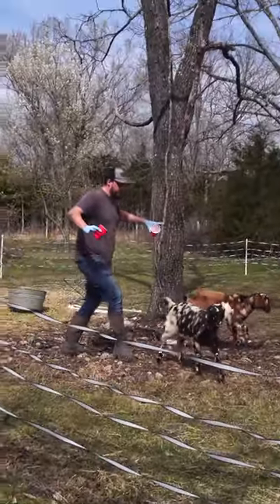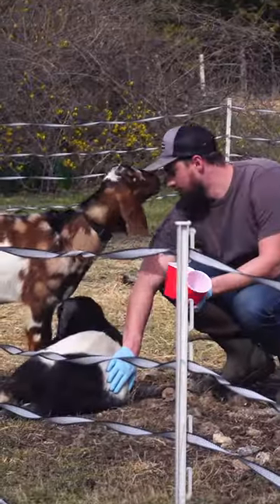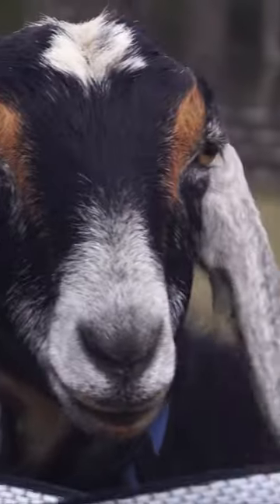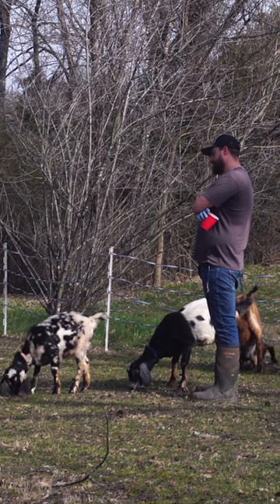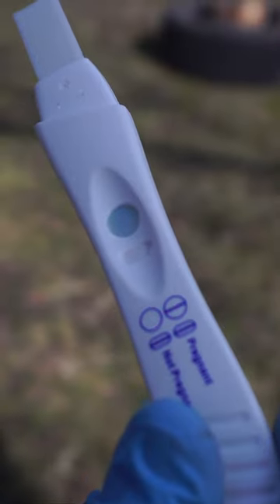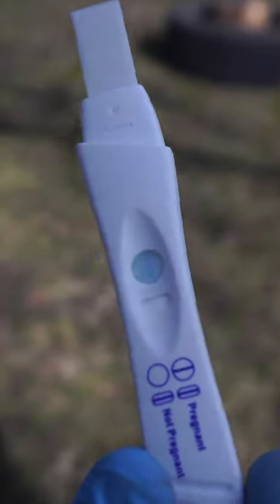Do Human Pregnancy tests work on Goats?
In this video we find out if human pregnancy tests work for testing goats pregnancy! Results at the end. Let us know if you agree with what we see!